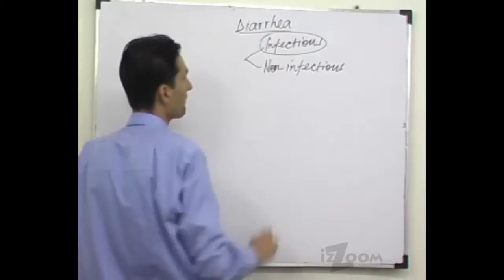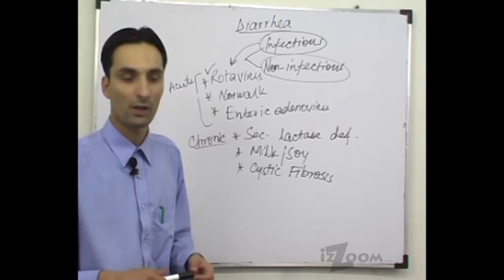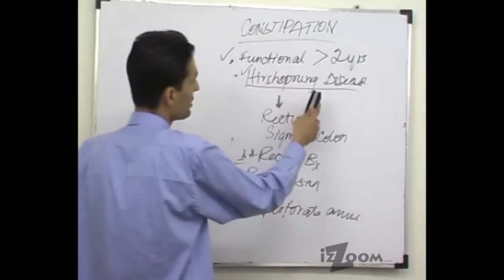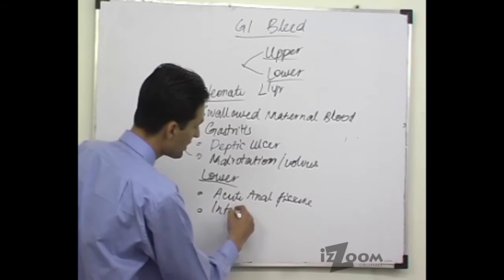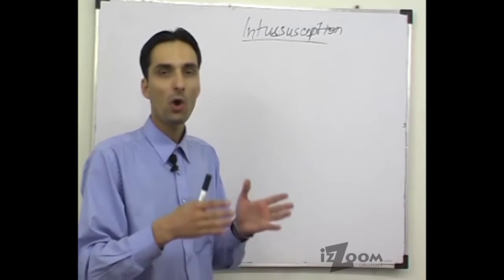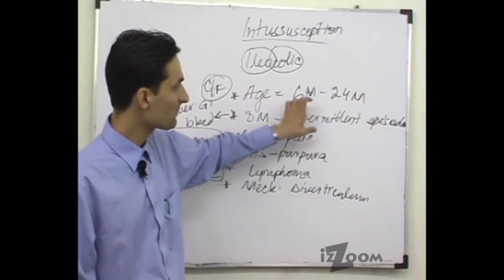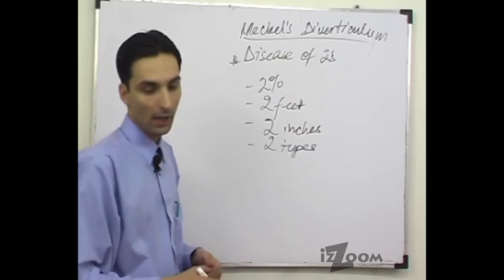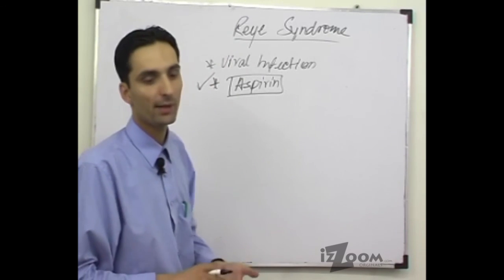Lecture on Pediatric (Diarrhea, Constipation, GI bleed, Intussusception...) [USMLE]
USMLE Preparation Medical Lecture of Pediatrics (Diarrhea, Constipation,  GI bleed, Intussusception,  Meckel's Diverticulum, and Reye Syndrome)  - By: Dr.Syed Zia Hussain